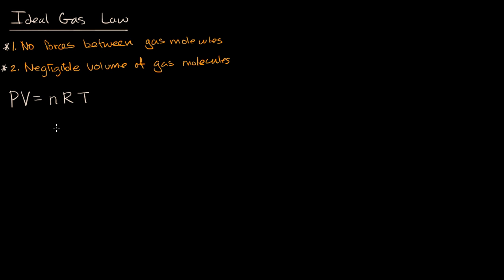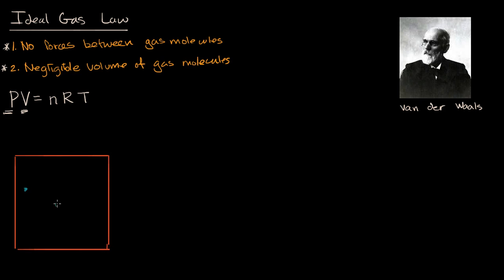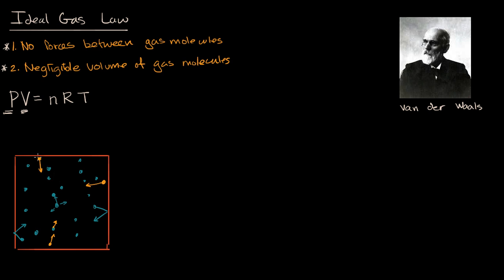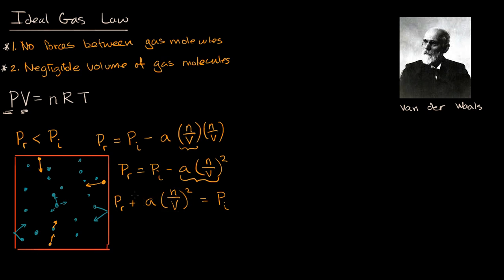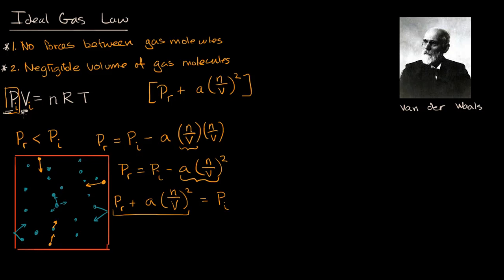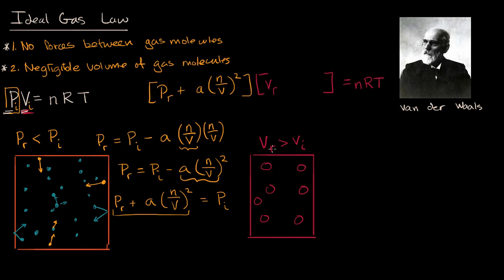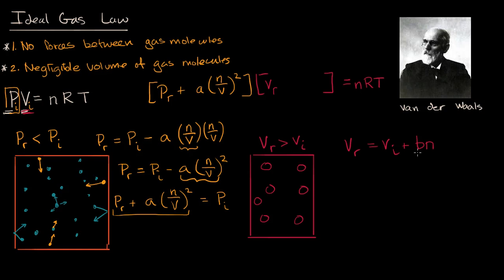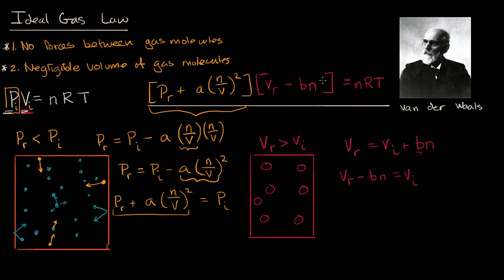Van der Waals equation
Understanding the van der Waals equation as an adjustment of the Ideal Gas Law to better account for the non-ideal nature of a gas.